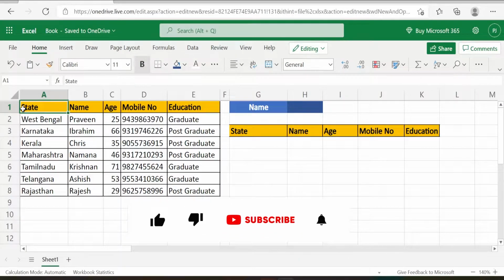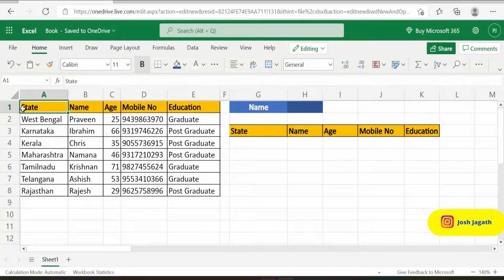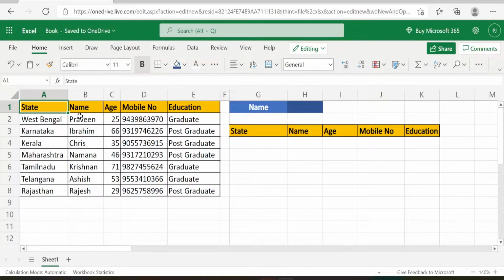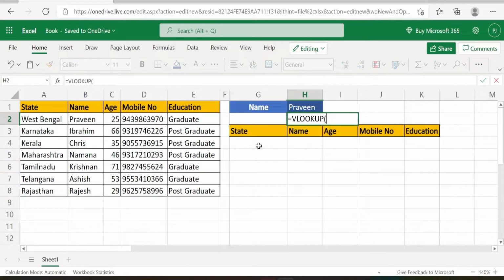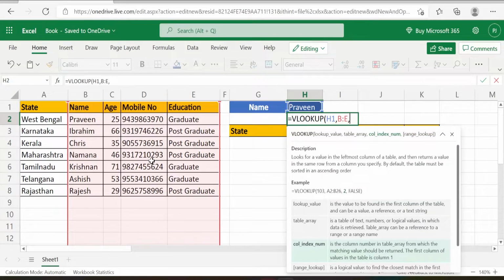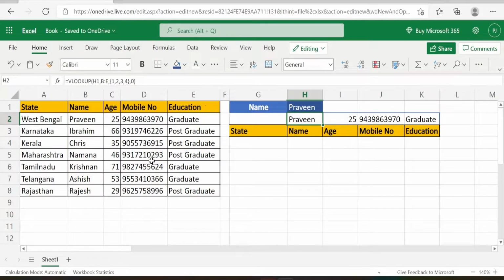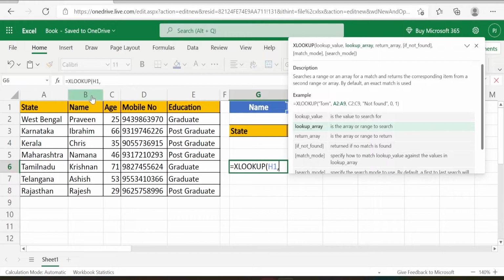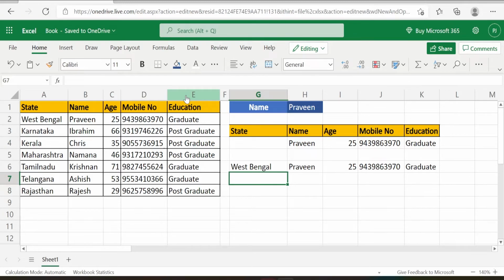Excel | XLOOKUP | XLOOKUP in Excel | Vlookup Vs Xlookup in excel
This video explains about the brand new function (XLOOKUP) available in Office 365 which can completely replace your VLOOKUP formula. It explains why Xlookup is superior over Vlookup.

Time Stamp:
00:00 - Introduction
00:35 - Vlookup limitation
01:01 - Vlookup
01:48 - XLOOKUP
02:18 - Conclusion

Xlookup formula
Xlookup function
Excel Xlookup
Xlookup Excel
Vlookup formula
Xlookup tutorial
vlookup tutorial
Excel Vlookup